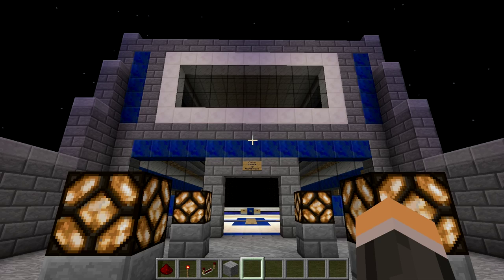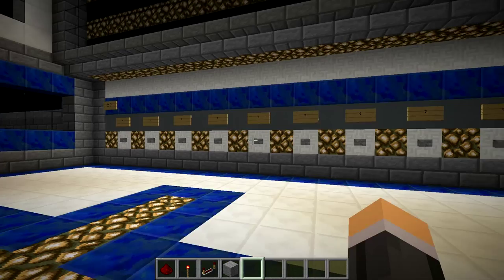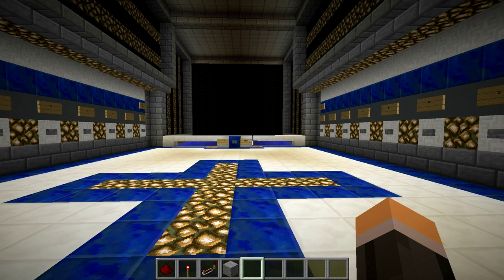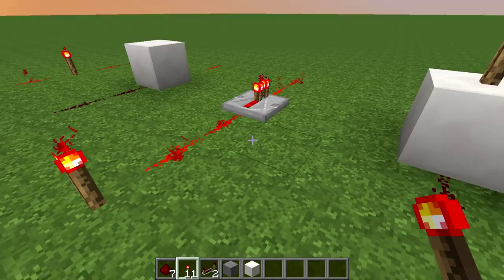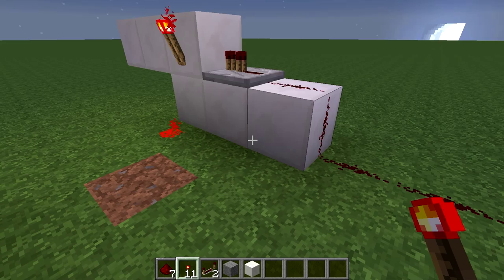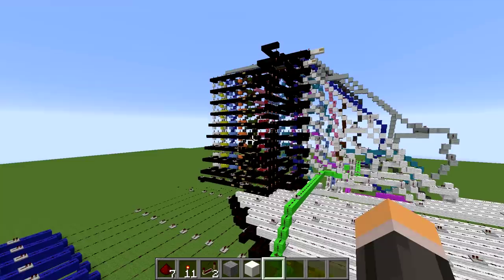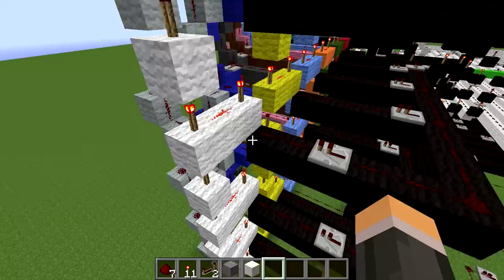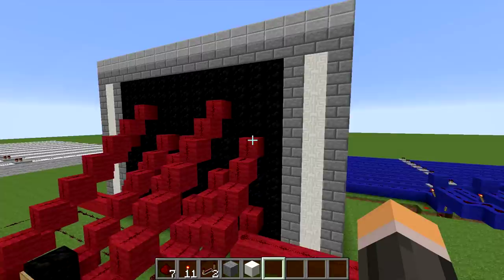Minecraft Adding Machine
In this video Rob will guide you through his latest Minecraft Project, which also happens to be a school project!
Warning! Commentary has lots of Minecraft jargon! (Although I try to explain to the best of my ability)
This adding machine took me 6 weeks to make, without any help other than my brain. I know there are better ways of making it, but I built it with a classic redstone method. There is room for improvement, because this was mostly experimental and was made under a time constraint. I hope to do more of these projects in my free time.